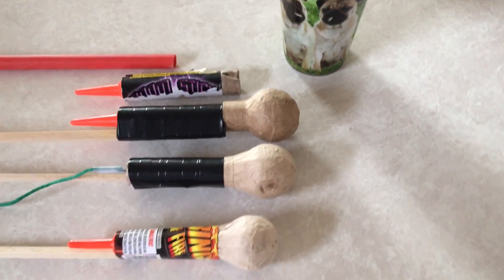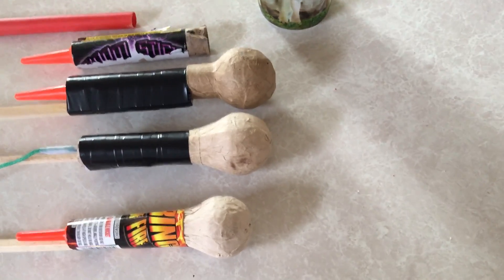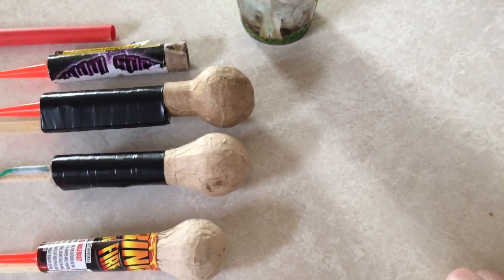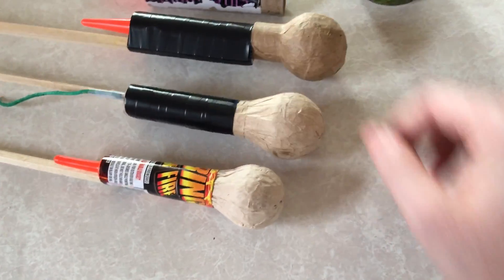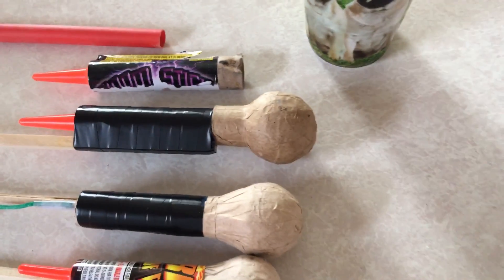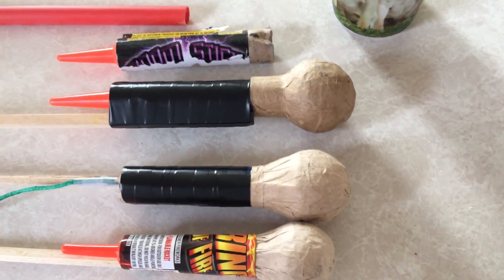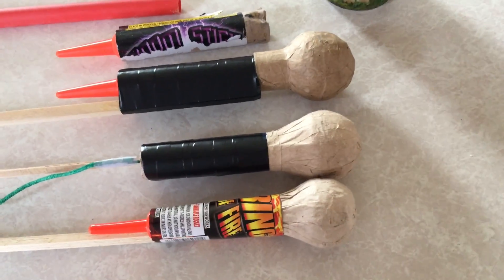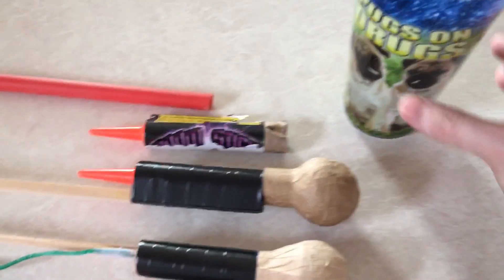Rocket comparison + some info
A little info on these rockets before the demo. Enjoy. Find it useful